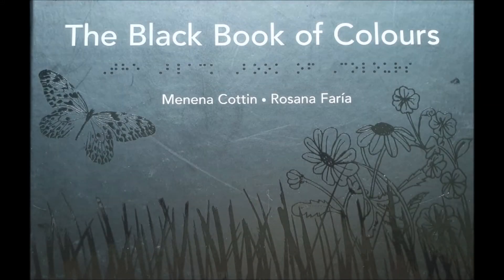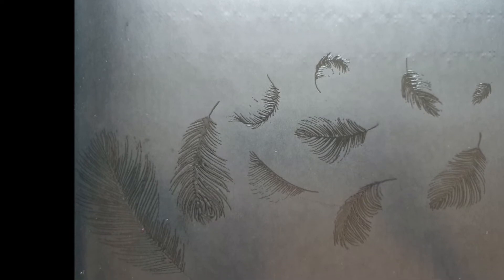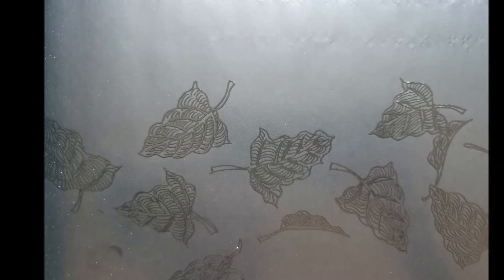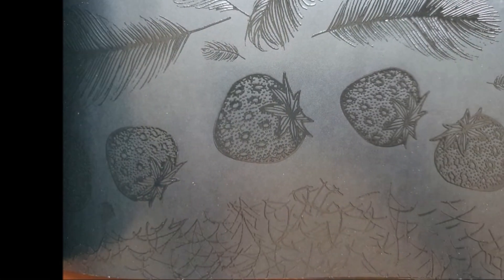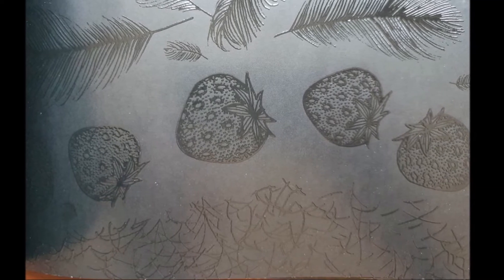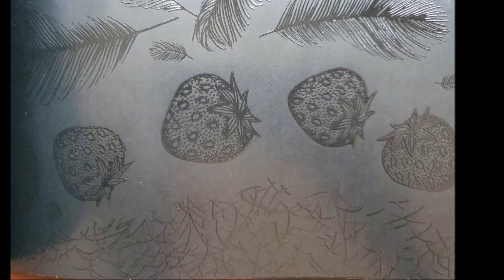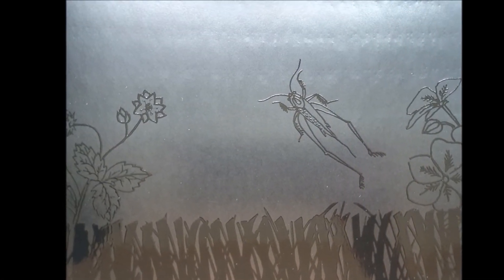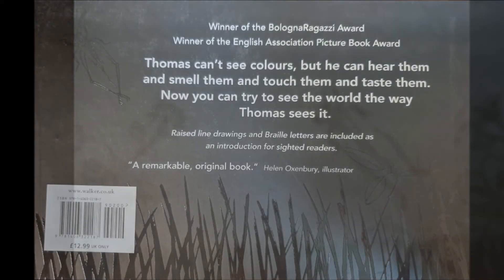The Black Book of Colours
MenenaCottin
Rosana Faria